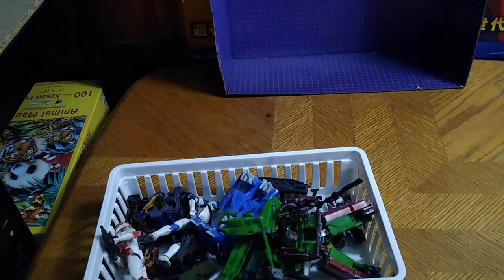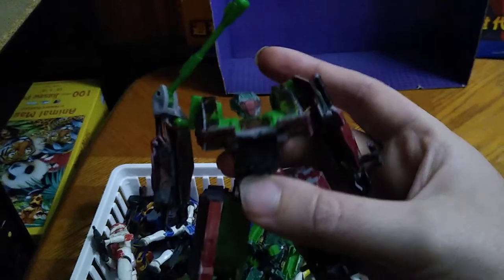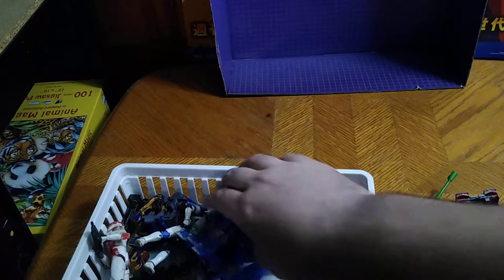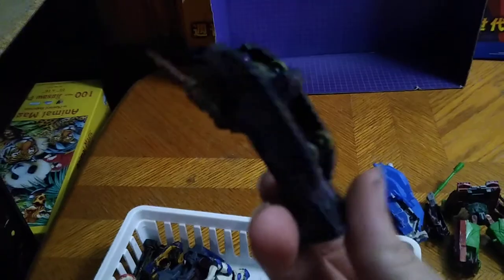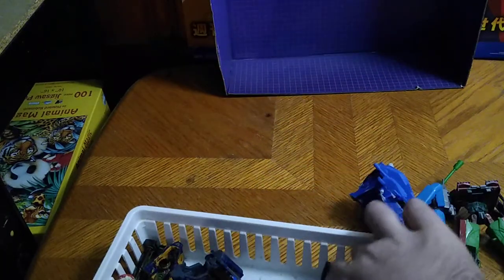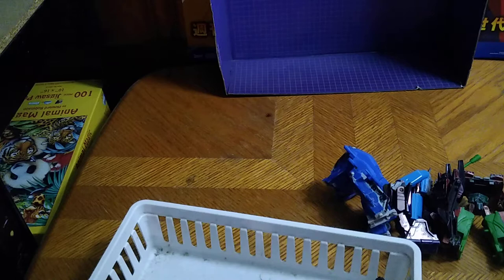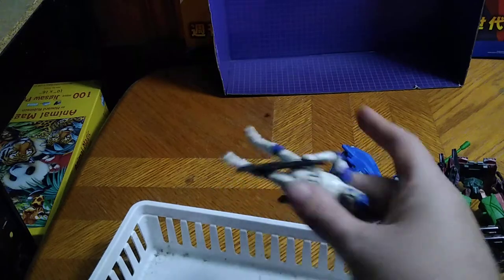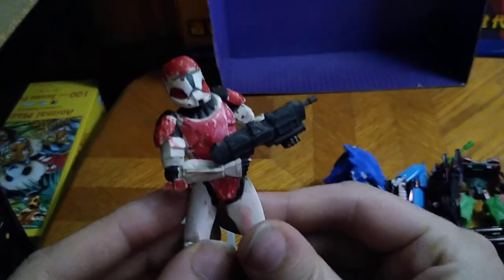EDDIE HILL REVIEWS: CUSTOM SHOWCASE ACTION FIGURES 1/3/22